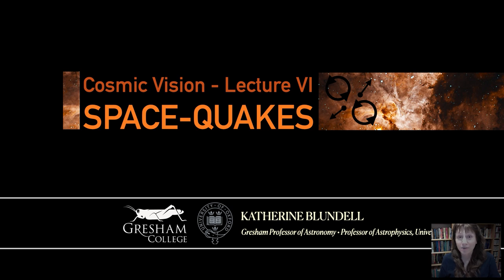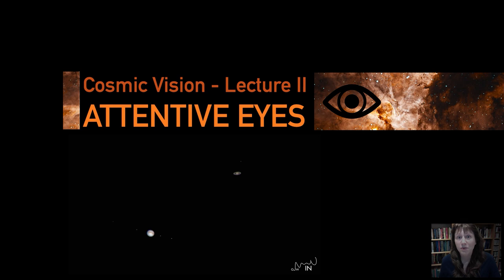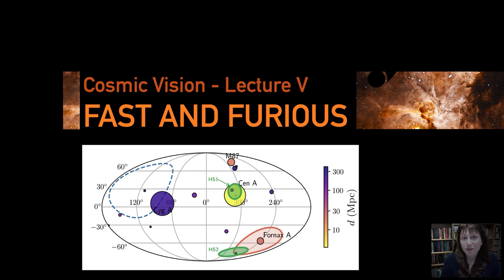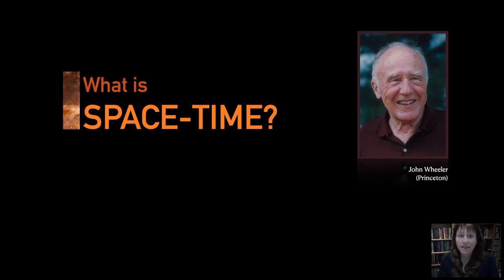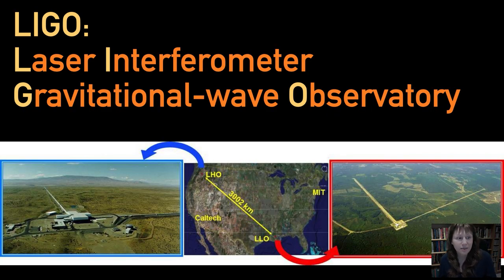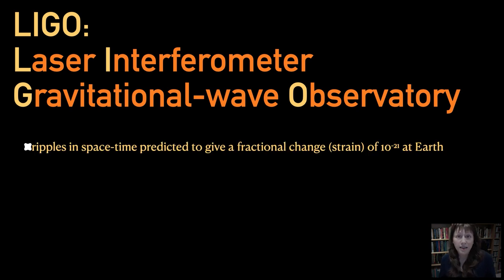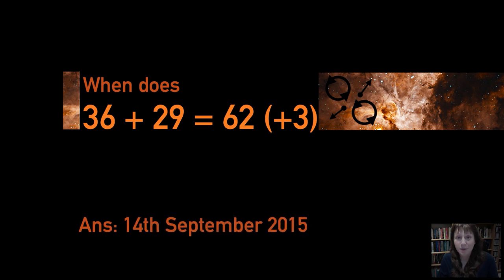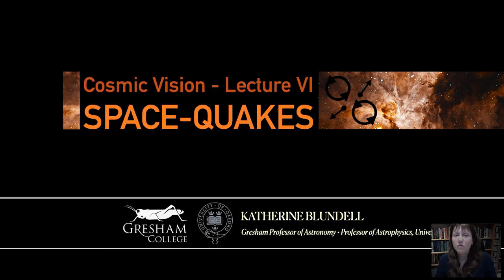Cosmic Vision: Space-Quakes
When black holes merge, the world shakes.

Such quakes in space-time are now detectable and indeed the detection of such gravitational waves from cosmic coalescences comprises an entirely new type of astronomy that is completely independent of light itself.

A lecture by Katherine Blundell OBE